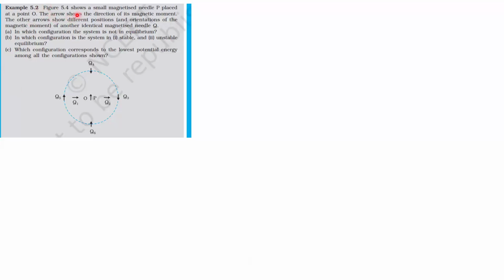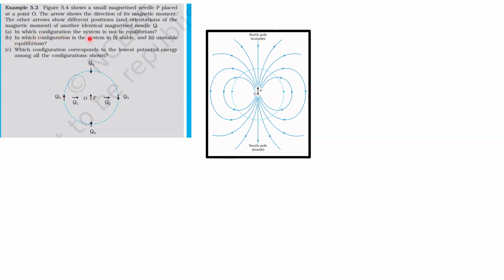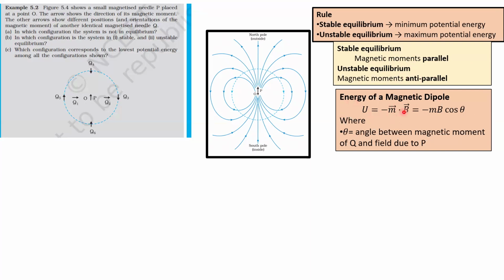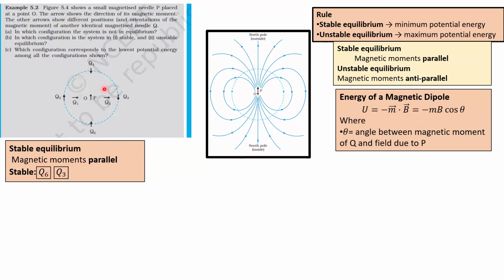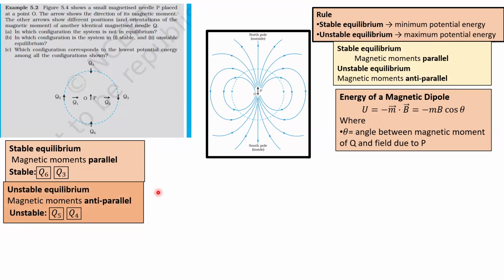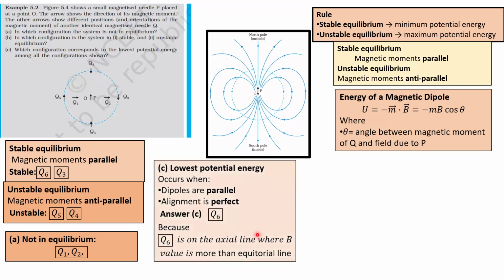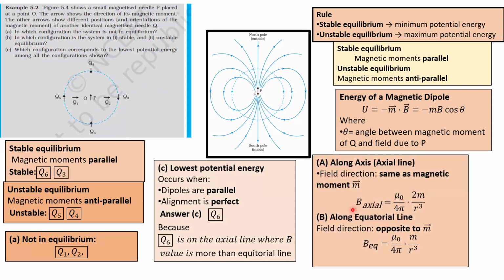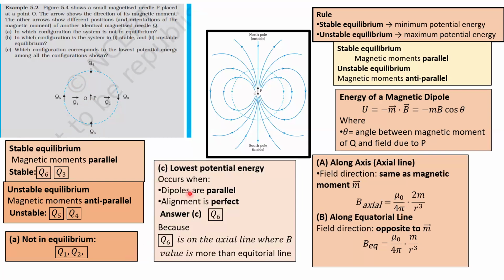Class 12 Physics – Chapter 5 Solved Examples 5.2 with Step by step solution